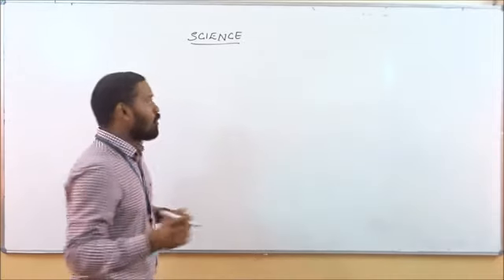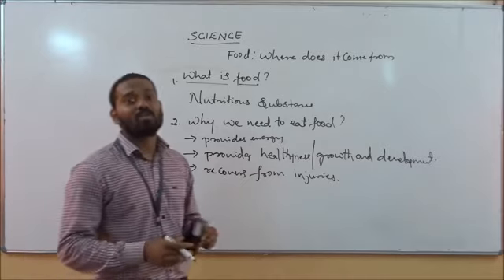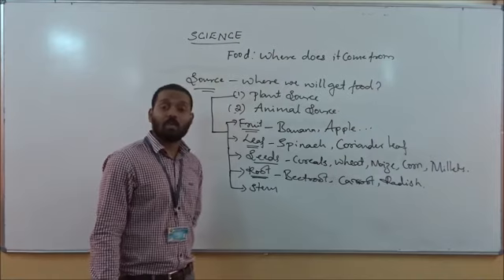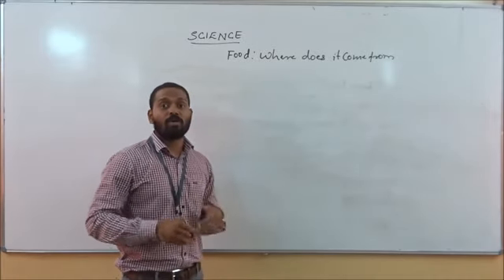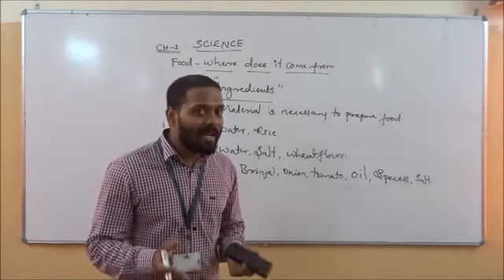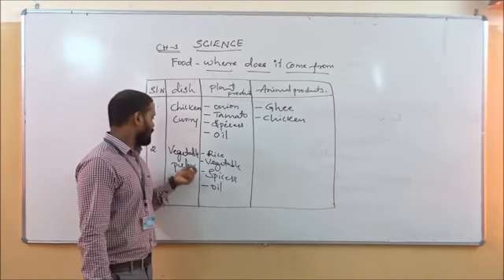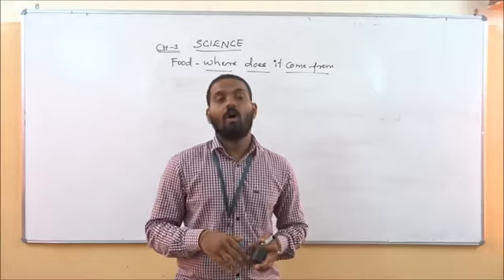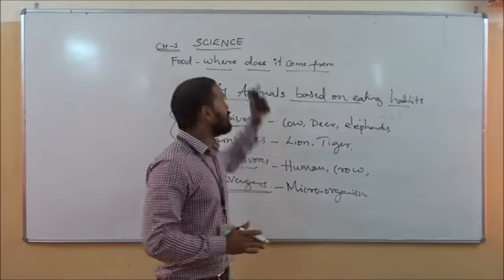Class VI : Subject: Science : Chapter 1: Food